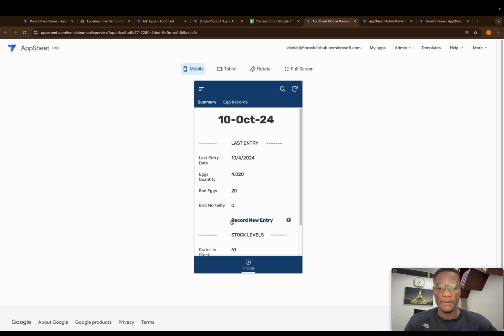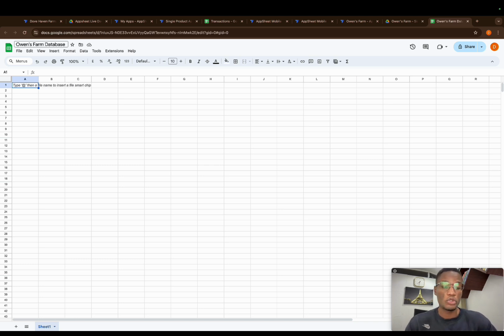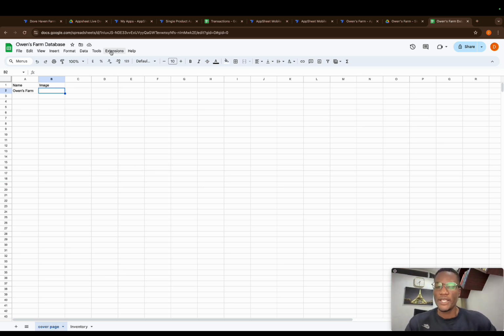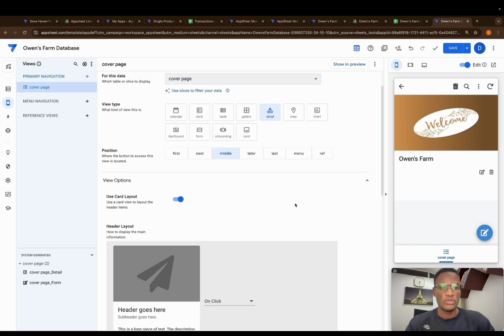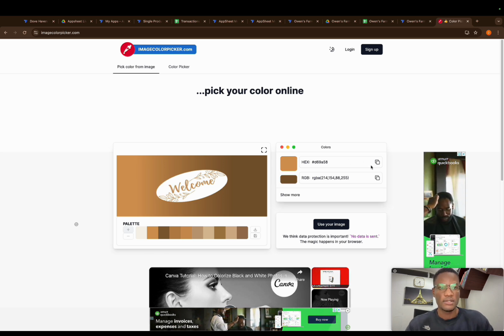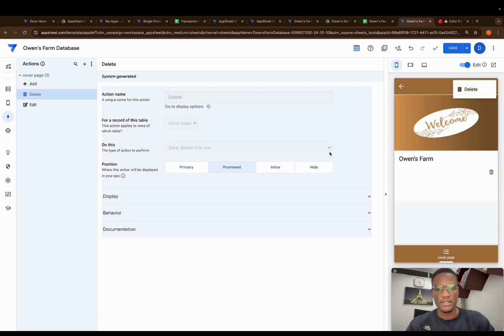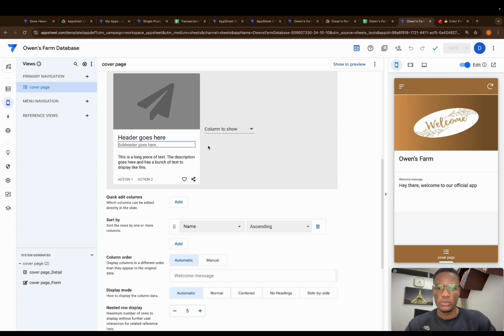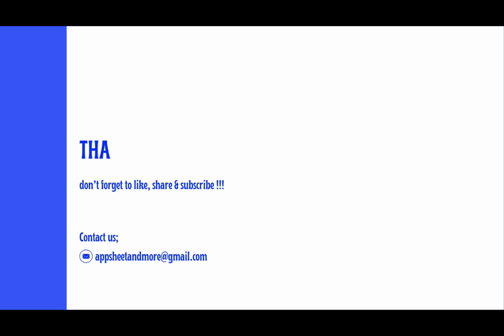Build a No-Code App for Small Business with AppSheet | Creating a Welcome Page| Part 2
We begin our journey in building a small business app by create a catchy welcome page.
In this video, we design a welcome page that would serve as the coverpage and first page of our app.

Over the course of this series, you'll get a step-by-step guide on how to create this app, from managing your inventory in real-time to automating sales records and customer orders. Perfect for small business owners, entrepreneurs, or anyone looking to leverage no-code solutions!

no-code app development,Google AppSheet tutorial,small business app creation, automate egg sales ,inventory management app ,AppSheet for small business, no-code egg sales app